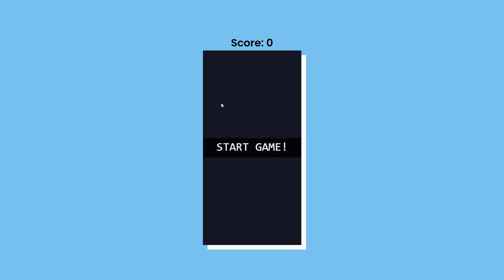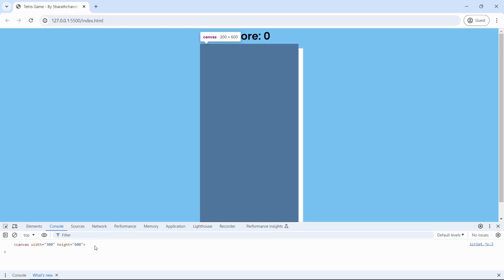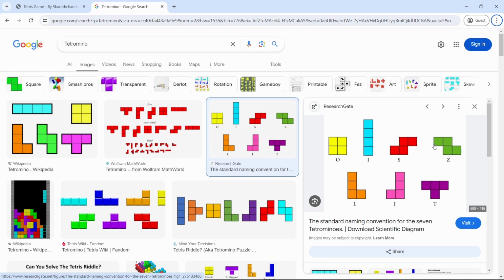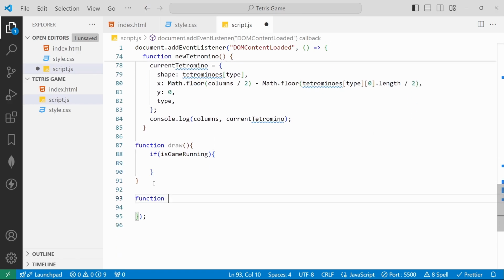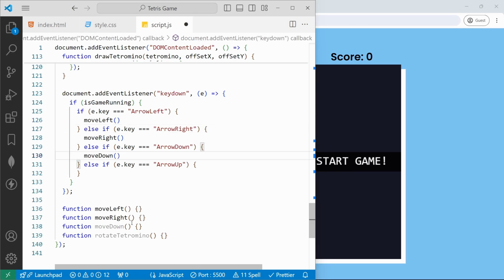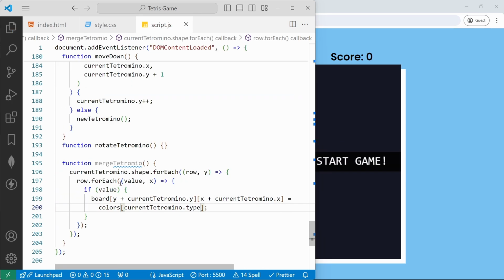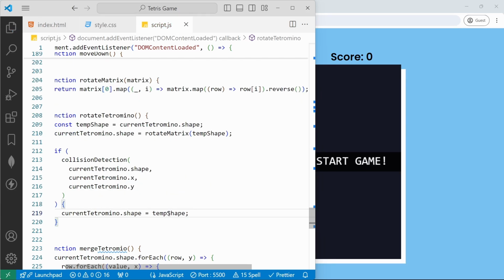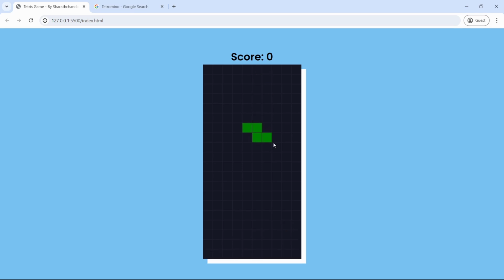Tetris Game Coding Tutorial with HTML5 Canvas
Build a fully playable Tetris game from scratch using Vanilla JavaScript and HTML5 Canvas.
This is a real-world portfolio project that teaches game logic, collision detection, and state management.
Perfect for JavaScript beginners and frontend developers preparing projects for interviews.

In this step-by-step tutorial, you’ll create a classic Tetris game that runs entirely in the browser using HTML, CSS, Canvas, and JavaScript.
This project focuses on real game mechanics, not toy examples — making it resume-worthy and portfolio-ready.

Game loop & rendering with HTML5 Canvas
Tetromino logic and rotations
Collision detection & line clearing
Keyboard controls & game states
Score tracking & game over handling

⏱️ Chapters (Outcome-Based)
00:00 Intro
00:31 Tetris Game Demo
02:04 Project Setup
06:58 JavaScript DOM Setup
08:20 Center Text on Canvas
11:13 Start Game with Keyboard
12:37 What Are Tetrominoes
13:09 Tetromino Shapes & Colors
16:16 Game Board Generation
24:27 Drawing Shapes
28:10 Shape Movement Logic
32:09 Collision Detection
36:06 Merge Tetrominoes
39:47 Line Clear & Score Logic
42:06 Rotate Tetrominoes
45:21 Game Over Logic
48:56 Grid Rendering
51:06 Testing & Outro